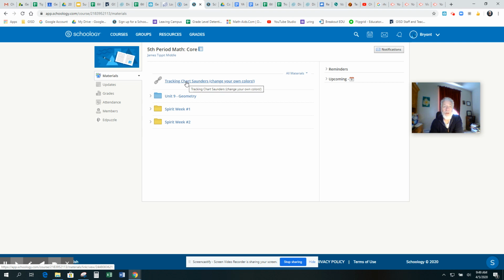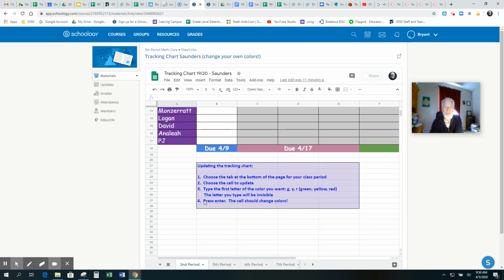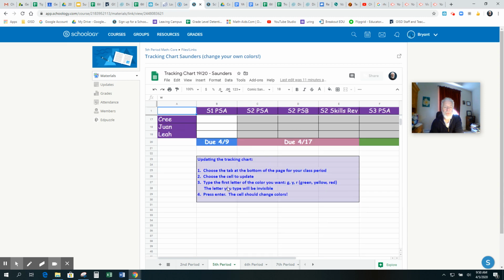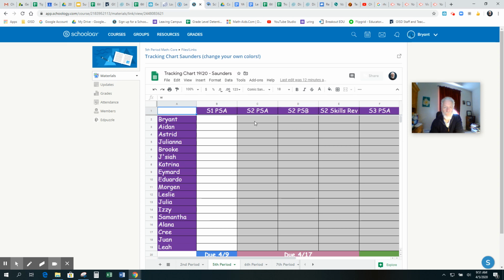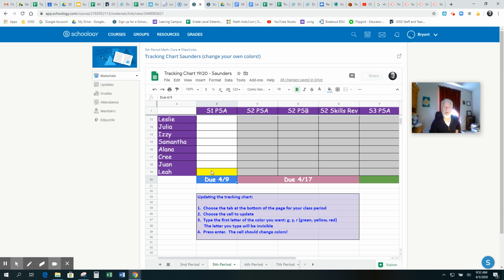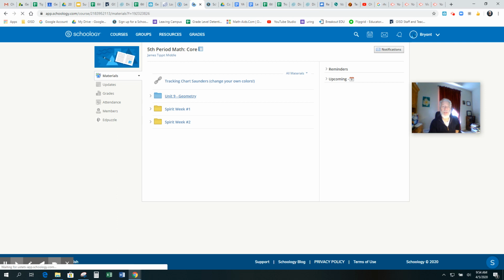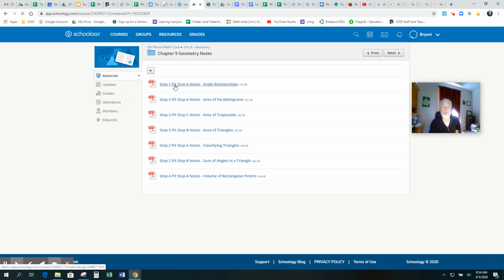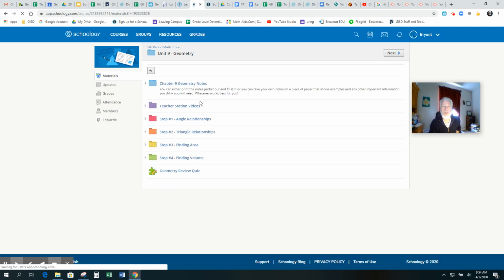Welcome Back! Monday, April 6